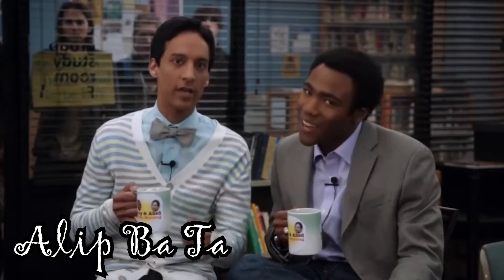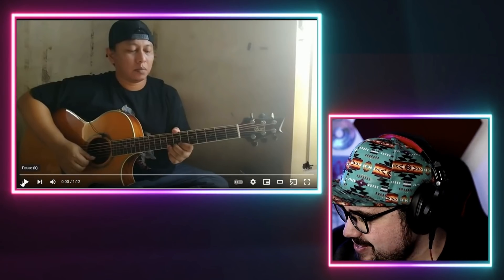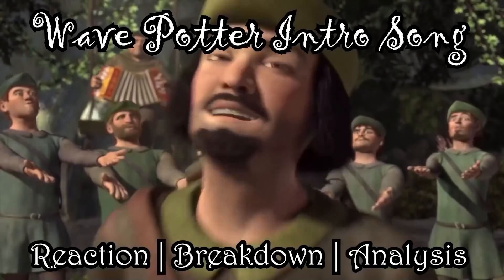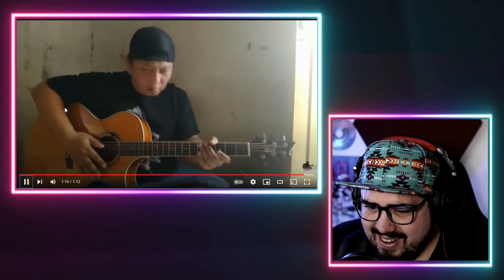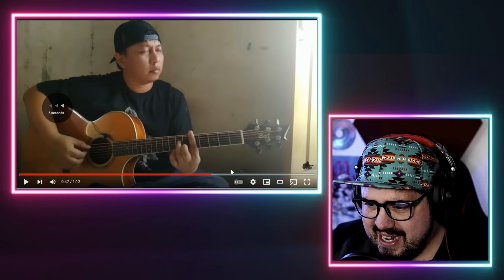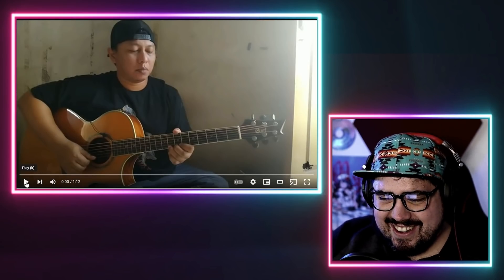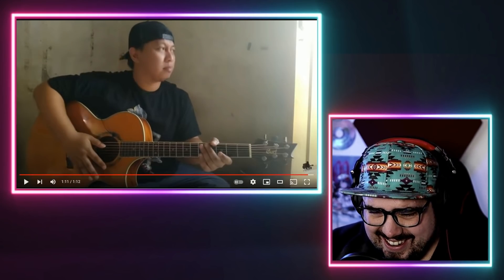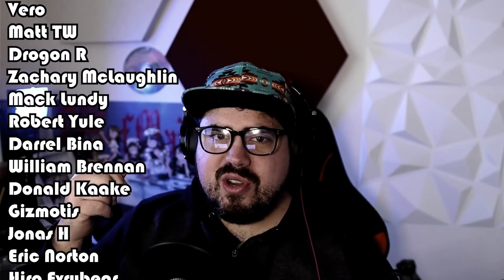Multi-Instrumentalist Reacts to Alip Ba Ta 'CT43' ACOUSTIC GUITAR MASTER!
Multi-Instrumentalist Reacts to Alip Ba Ta 'CT43'
SUBMIT INSTANT REACTION REQUEST, IN DEPTH ANALYSIS OR ONE MAN BAND COVERS

Mailing Address:
Wave Potter

Song at the end: 'Just a Little More' | Wave Potter

STREAM MY EP ANYWHERE!

Vladimir Chupin
Mark Zima
Byron Butterfield
Steven Hoeltzel
Matt Horstman
Faye L.
Rahim Rahmat
Rabbi Rabbs
Glen Kelley
Ma3stro78
Michael Gehrman
Lawrence Flower
Faye L.
Elf-Inflicted
Rene Gerstbauer
Adam Pearlman
Grady
K C
Aaron Fritts
Jonas S
Glen Black
Glen Srigley
Dean F
David Goren
Darren Taylor
Matt Heaffy
BadLlama
Karim El Nour
Lewis Smith
David Cook
Vero
Matt TW
Drogon R
Zachary McLaughlin
Mack Lundy
Robert Yule
Darrel Bina
William Brennan
Donald Kaake
Gizmotis
Jonas H
Eric Norton
Hiro Evrybear
Bob McSwigan
Ali Cameron
Ron E
Rizki Kamal
Tetsuya Matsuura
Patron40silver
Tim Arnold
Daniel Morgan
Gregg Humphrey
Roy Russell
Lowell Scott
Frantisek Filipcik
Ingvar Tornberg
Jamie Stout
Philip Matin
Rebecca Haigh
Vahe
Andres
Leslie Knope